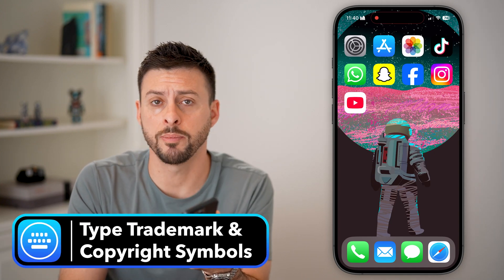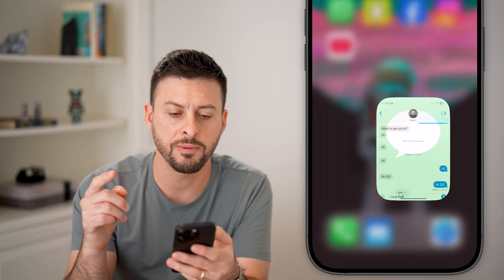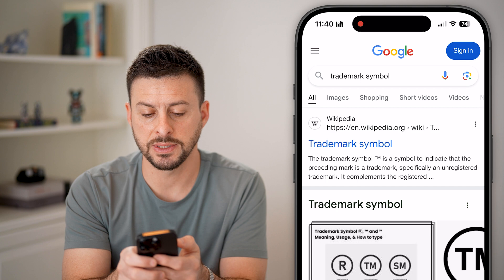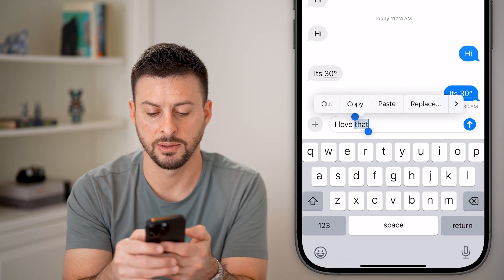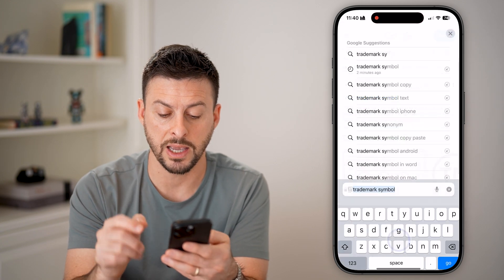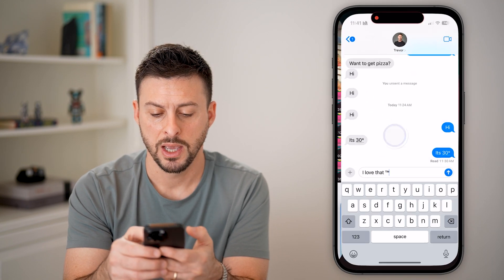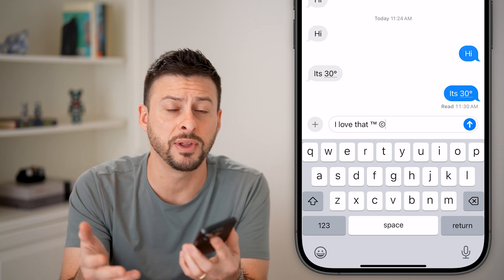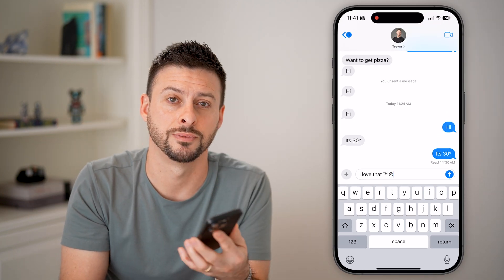How To Type Trademark, Copyright, Or Registered Symbol On iPhone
Let's type any symbol you want including the copyright, trademark, or registered symbol on your iPhone keyboard.